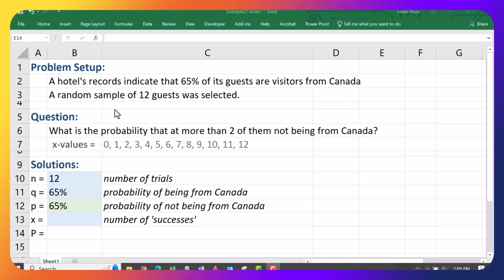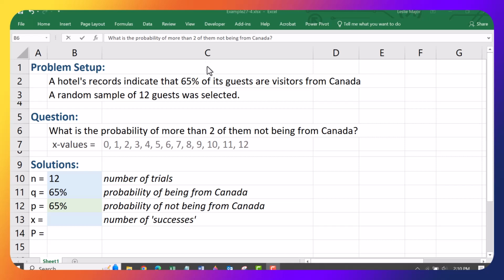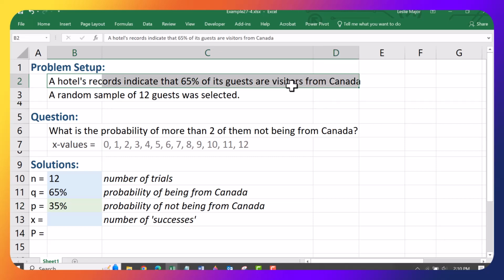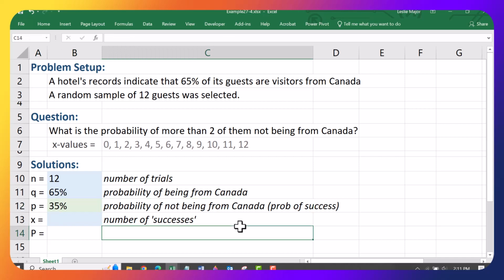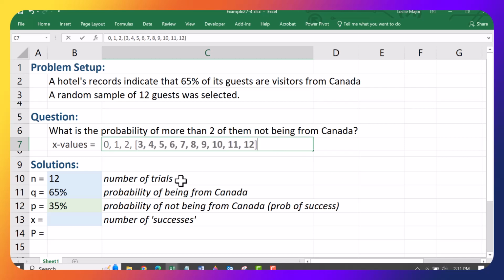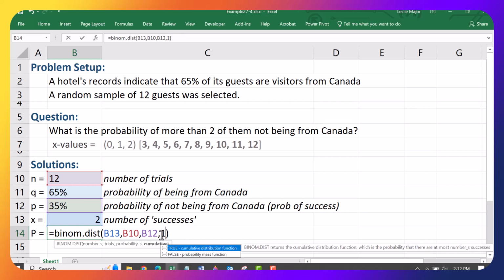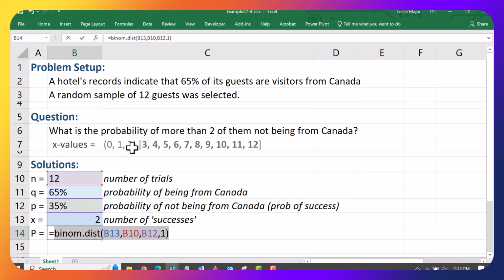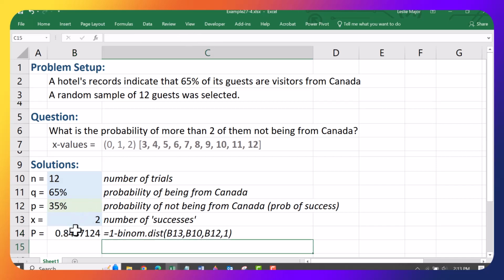How to calculate 'more than' using Excel's Binom.Dist() function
How to calculate 'more than' using Excel's Binom.Dist function. Want a deeper explanation of this topic or to download the file shown in this video? Go to my free openEd textbook
- Leslie :)